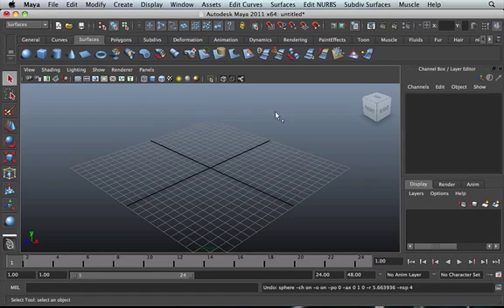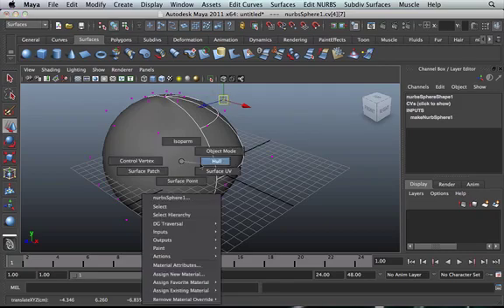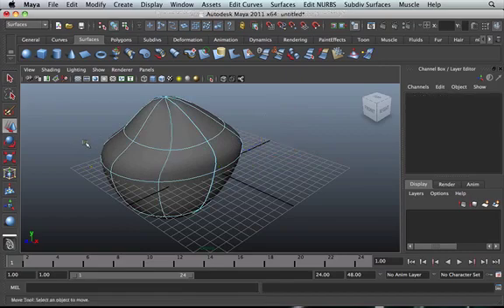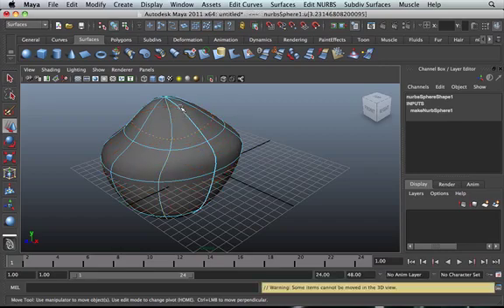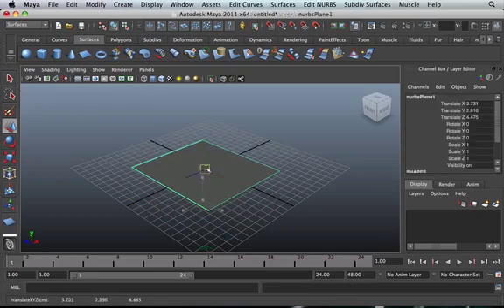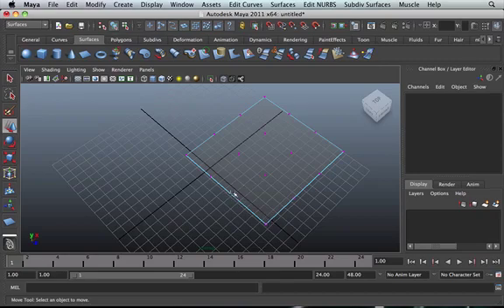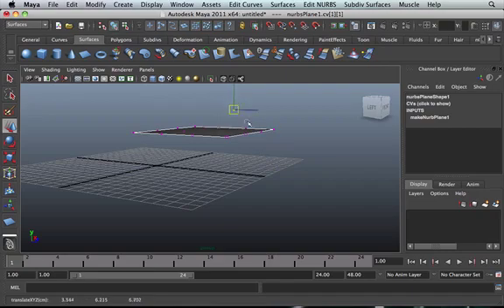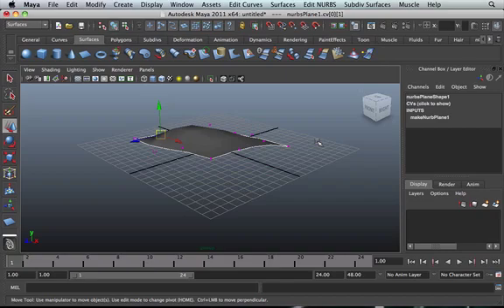Maya Tutorial:31-Manipulating NURBS Surfaces.mov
You will learn different methods of manipulating objects with the move tool.